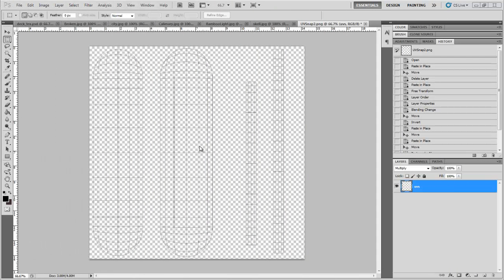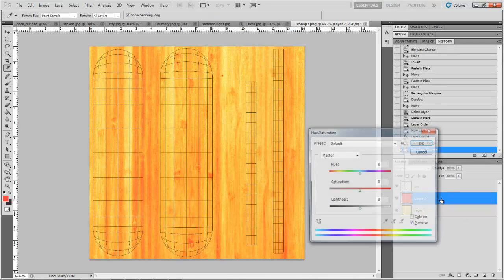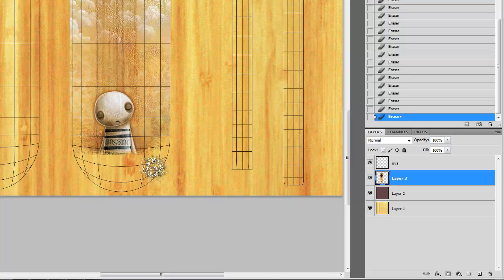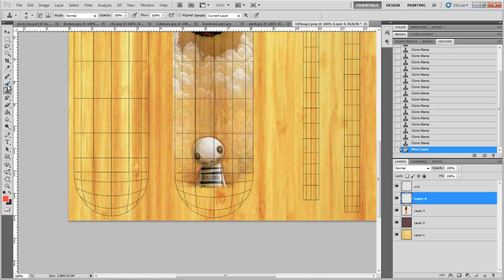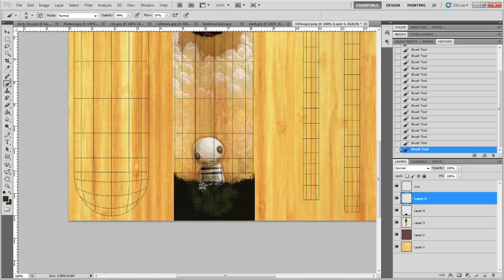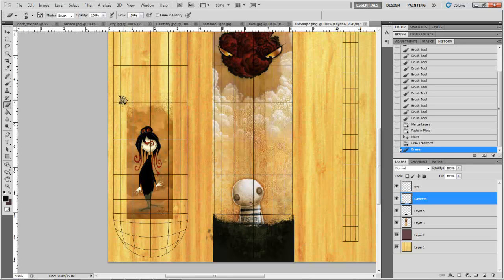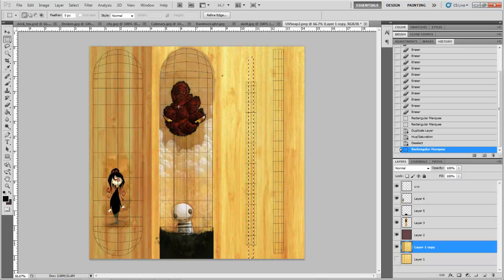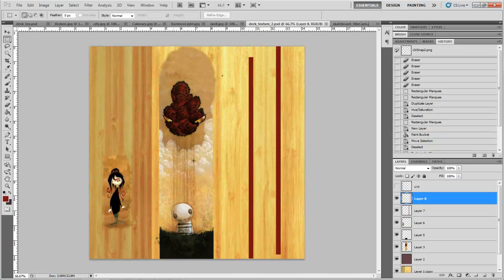UV Texturing a Skateboard - Lesson 3 (Texturing)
In this short series, you'll use Maya 2013 to convert NURBS to Polys, then do a simple UV layout of a skateboard deck.  Graphics are added to the deck using Photoshop CS5, then attached in a basic shading network in Maya.  Additional shaders are added to the trucks and wheels, then a simple render is setup using Final Gather.
Level:  Beginner
Software:  Maya 2013, Photoshop CS5